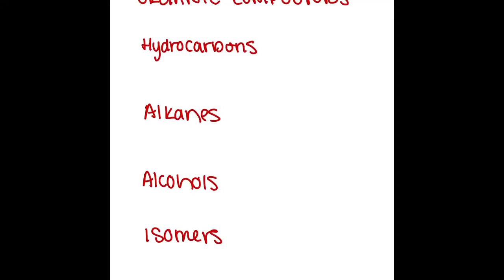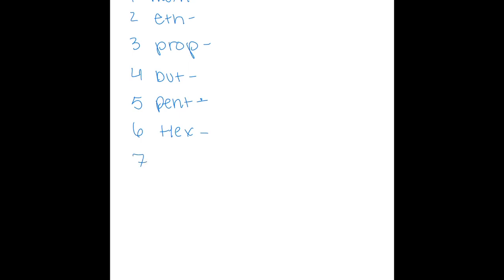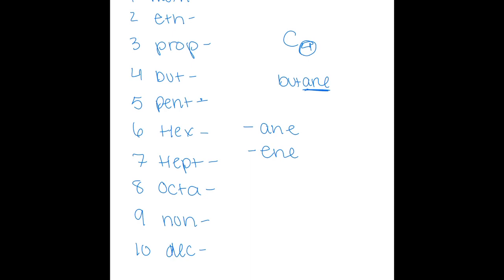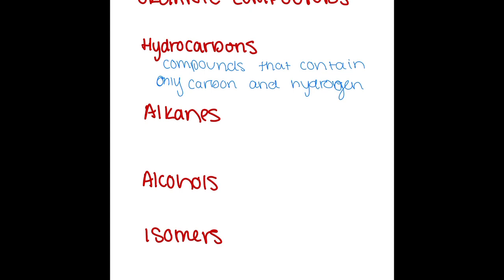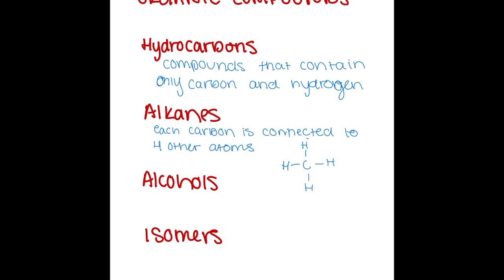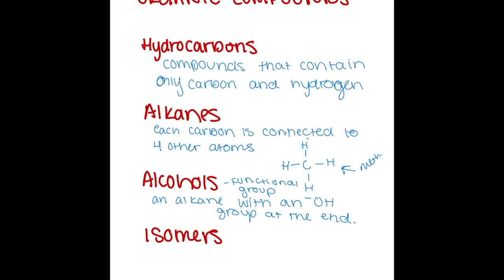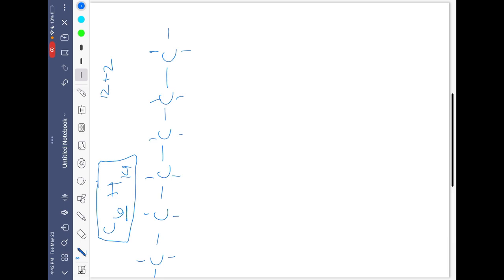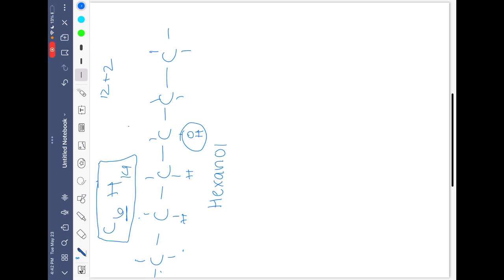Chemistry: The Central Science (2.9) (Organic w/ Brinley B)